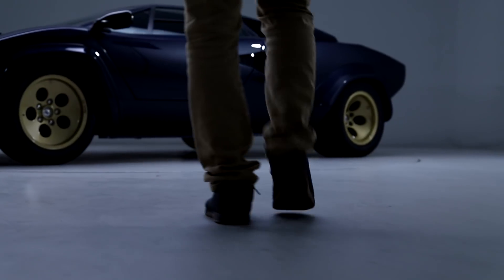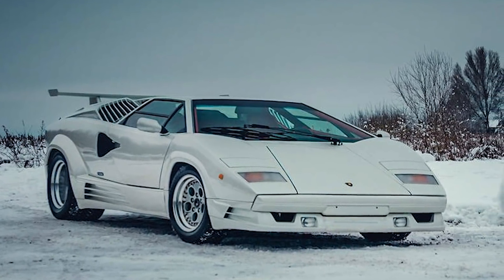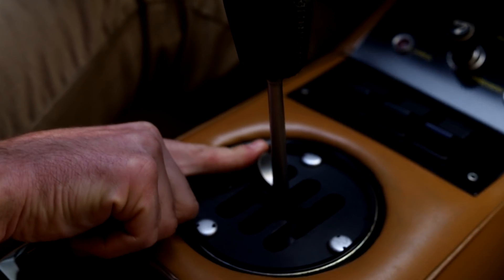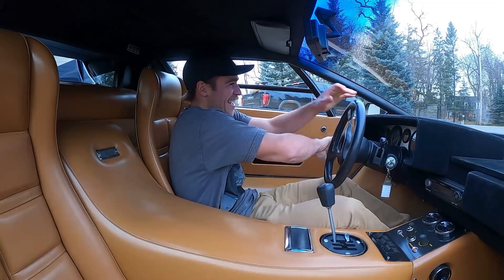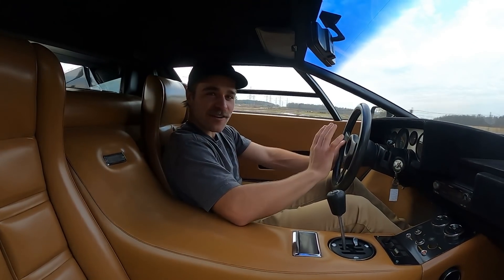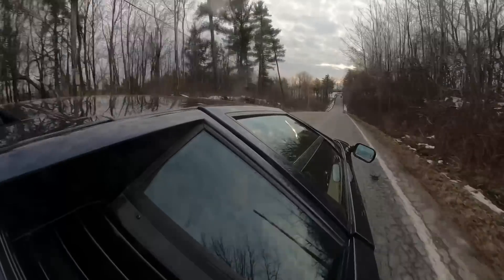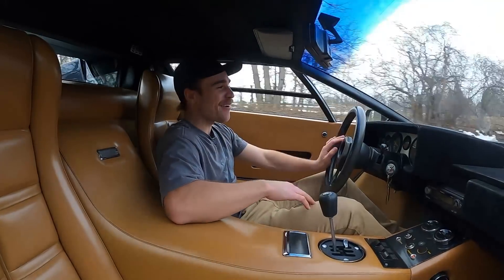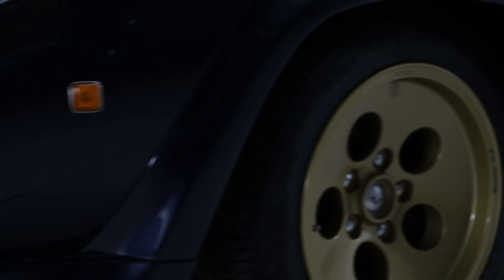Driving Jacques Villeneuve's Lamborghini Countach LP400 S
Legendary Motorcar review and  winter drive in Jacques Villeneuve's Lamborghini Countach. Enjoy pure exhaust sound for this beautiful 80's supercar as Gary Klutt explores every inch of the LP400S.